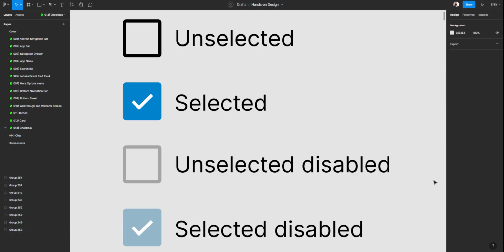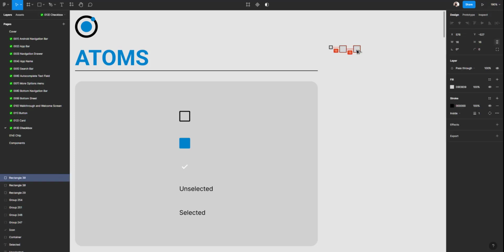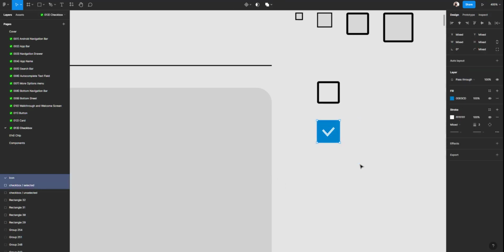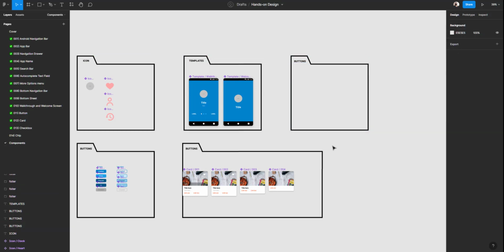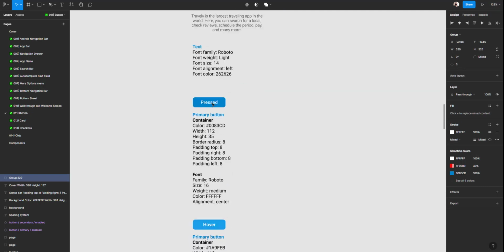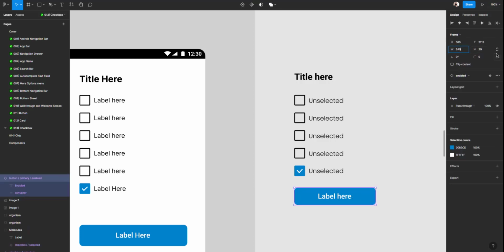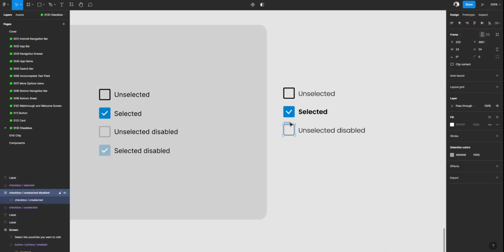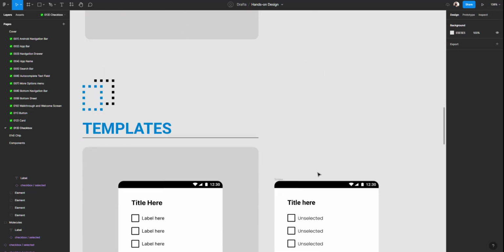How to design checkboxes in Figma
Difficulty Level: ★★☆☆☆

Today we are gonna create a simple piece of design. It's time to mind our checkboxes. Even though they are simple, they are present in most of the interfaces.

They have their anatomy, spacing system, labels, and states. So, for this reason, taking a deep look at them is really important.

As always, I go drilling down approaching the AtomicDesign scheme. So, we can understand better what we are doing and, play with our interfaces as if it was a bucket of building blocks.

Cheers!